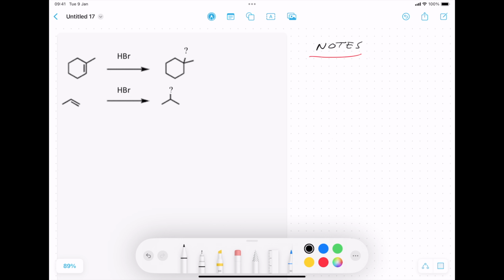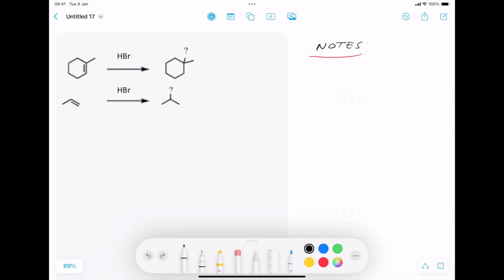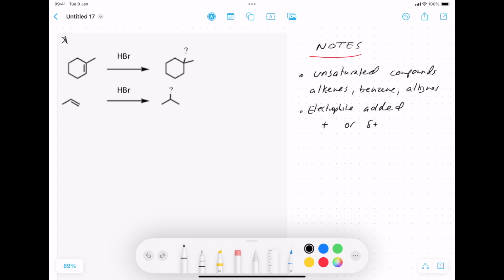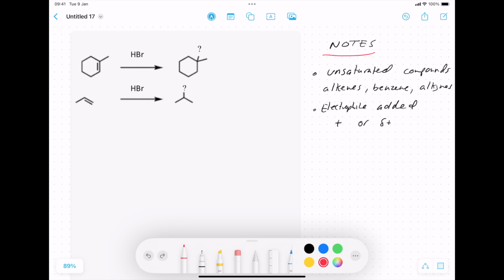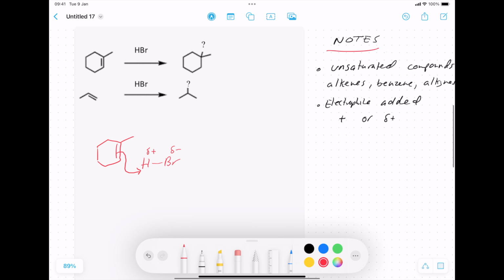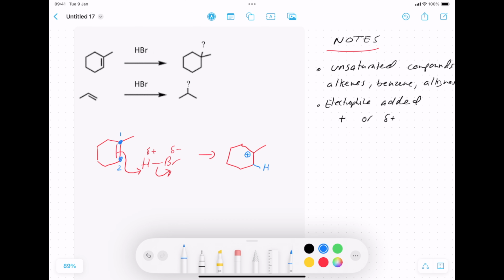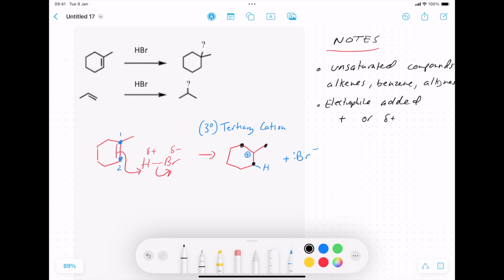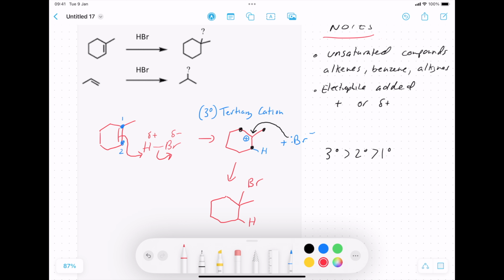Electrophilic Addition Mechanism - ORGANIC CHEMISTRY EXAM QUESTION EXPLAINED!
TODAY’S LESSON:

I run through how to draw and interpret the electrophilic addition mechanism using a typical examination question encountered in organic chemistry. This lesson will be particularly useful if you are studying chemistry at A-level, Advanced Placement (AP) or International Baccalaureate (IB) level, and is part of a wider series on organic mechanisms (see the relevant links below).